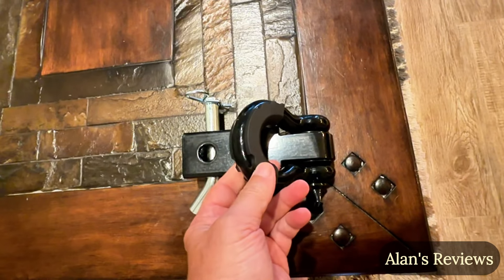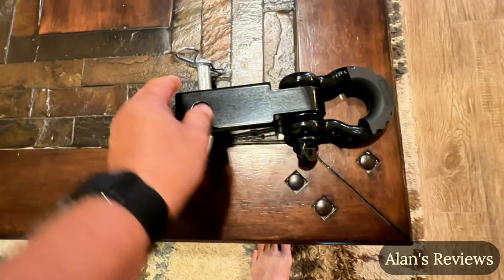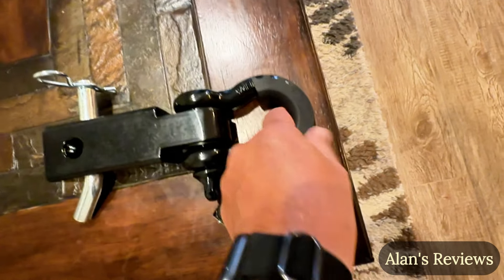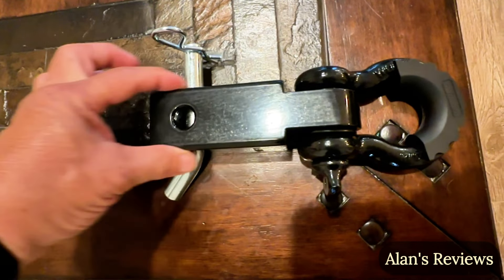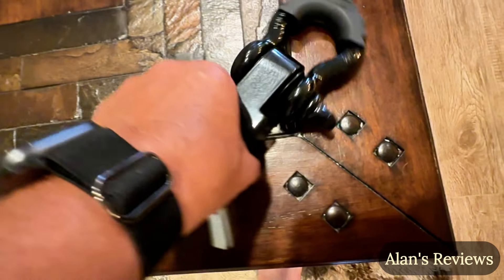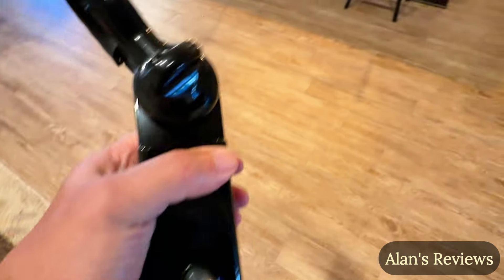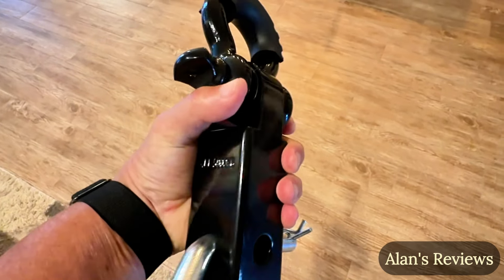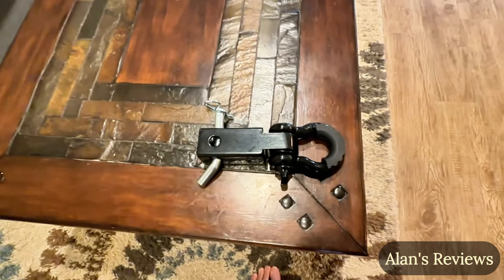My Review of Nilight Shackle Hitch Receiver 2Inch 45KLBs Breaking Strength - Shackle w/Hitch Pin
✅Check current Price Here➡️
My Review of the Nilight Shackle Hitch Receiver 2Inch 45000 LBs Breaking Strength 3/4" D Ring Shackle w/Trailer Hitch Pin Heavy Duty Solid Recovery Towing Kit for Trucks Jeeps Off-Road,2 Years Warranty
Excellent Towing Power: Shackle Hitch Receiver Set was made of high-strength drop forged steel, with a rated working load of 11,000 LBs and a breakpoint of 45,000 LBs, over double the weight of standard truck
Heavy Duty and Solid: Made of Heavy Duty Drop Forged Steel, with powder coated and electro-galvanized providing durable and strong protection against the hardest of conditions
Wide-Application: The Shackle Hitch Receiver fits all standard 2" tow receivers, and the dual hitch pin holes can be flexible to connect the D-Ring horizontally or vertically provide extensive recovery anchor point options
D-Ring With Isolator &Washer: D-Ring are powder coated for corrosion resistance, and comes with black isolator and washer, reduce rattling noise and protect your bumper finish from damage
Package Includes: 2" Shackle Hitch Receiver, 5/8" Trailer Hitch Pin, 3/4" D-ring Shackle with Shackle Isolator & 2PCs Washers kits, protect the bumper from scratches and rattling.2 Years Warranty Honored by Nilight